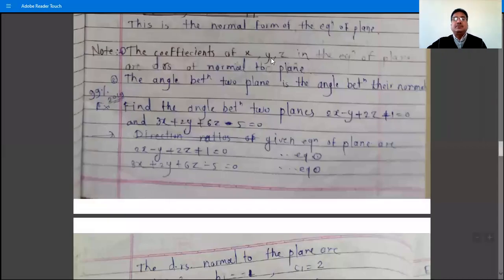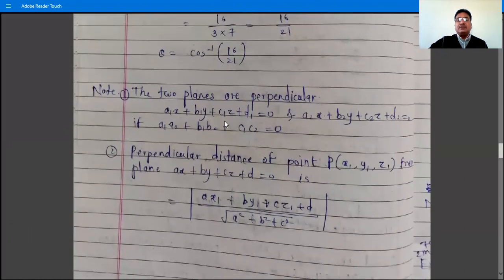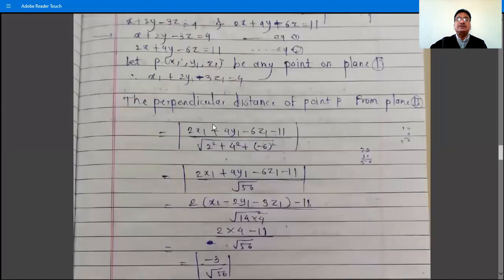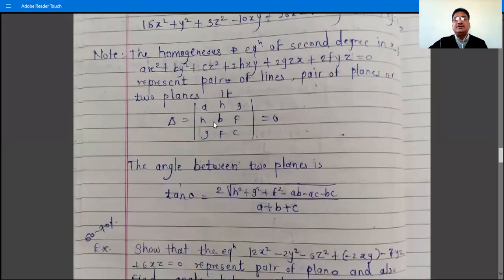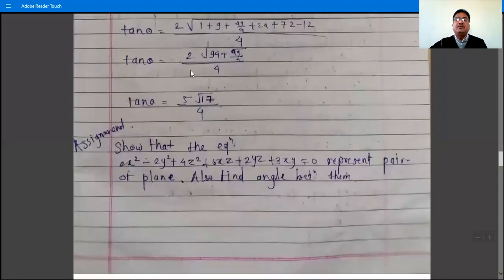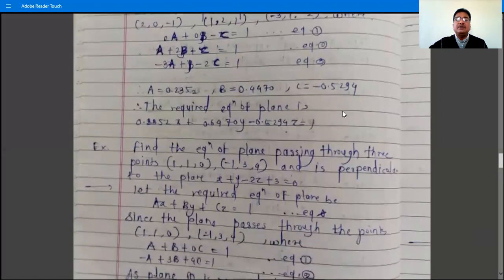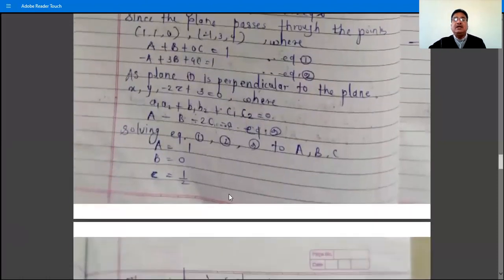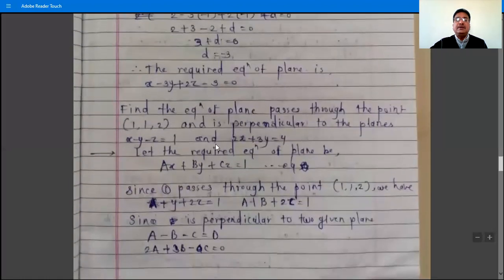11.F.Y.B.Sc. Planes in three dimensions-4 Dr.B.D.Gavhane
Equations of Plane , Angle between planes- Examples